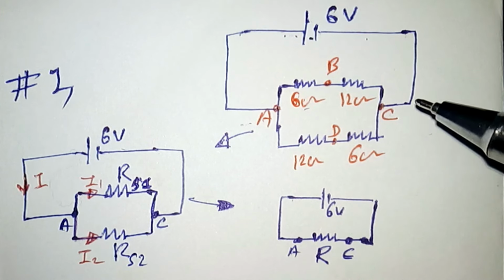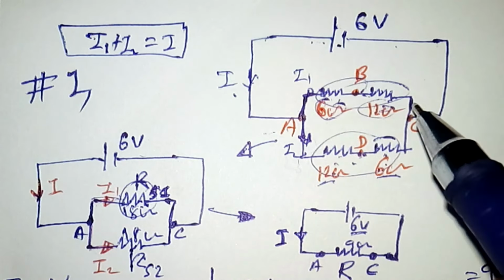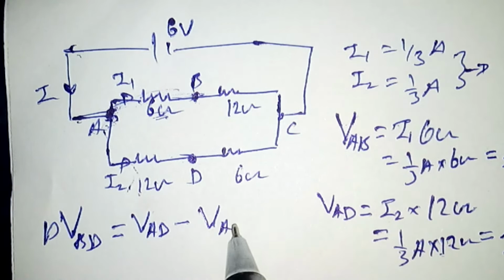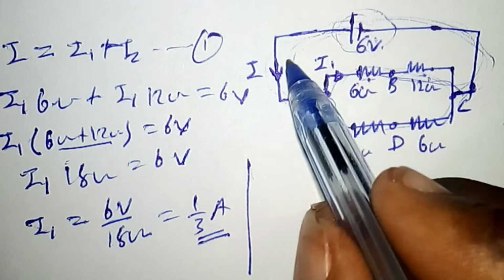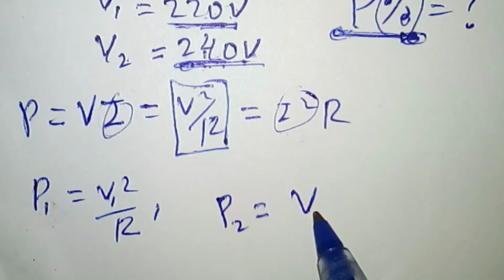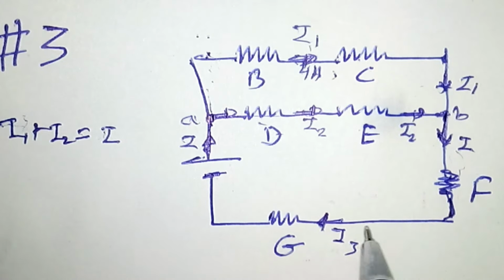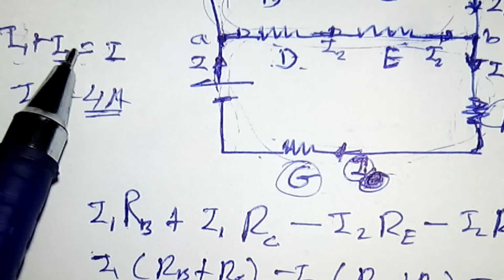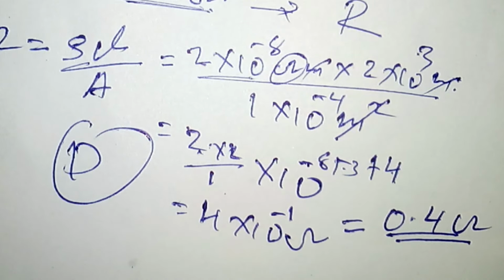Physics - Ethiopian University Entrance Examination (EUEE) Current Electricity Part-1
This video contains the solved Ethiopian University Entrance Examination from 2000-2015 on a topic of CURRENT ELECTRICITY (electric current, voltage, emf electromotive force, resistance, resistivity, conductance, conductivity, resistors network, Kirchhoff's rules, measuring instruments, potentiometer, potential divider. ), @WondexAcademy, telegram